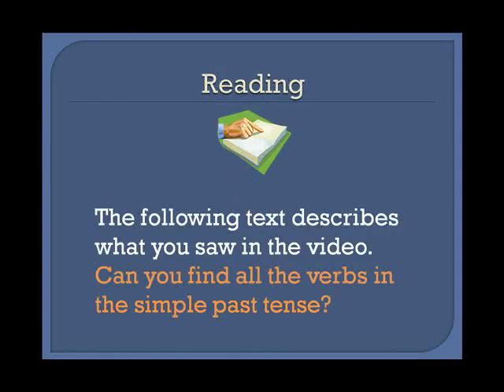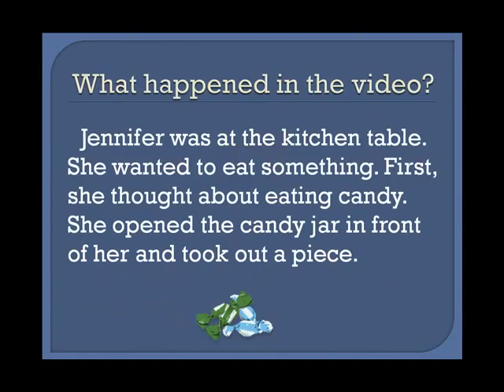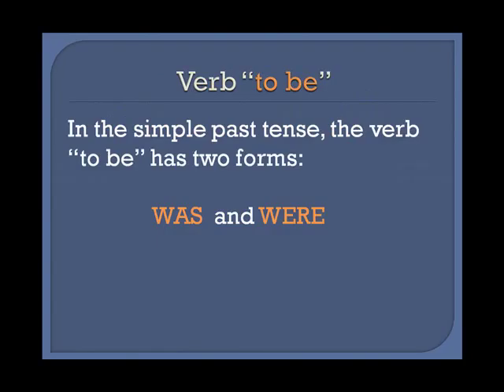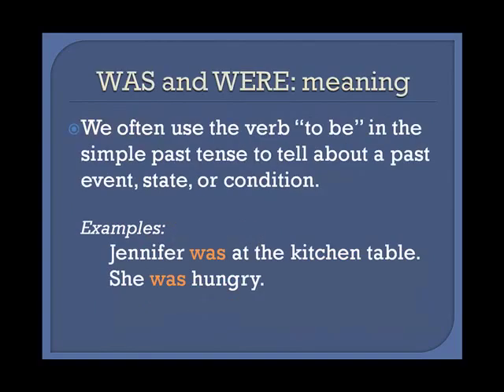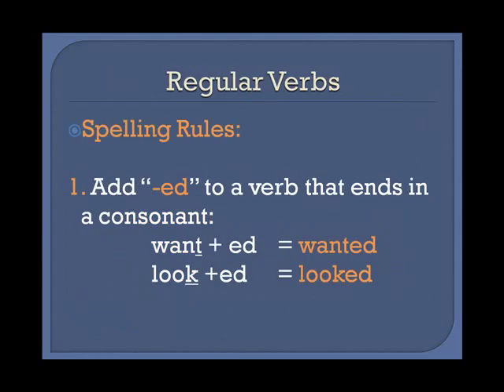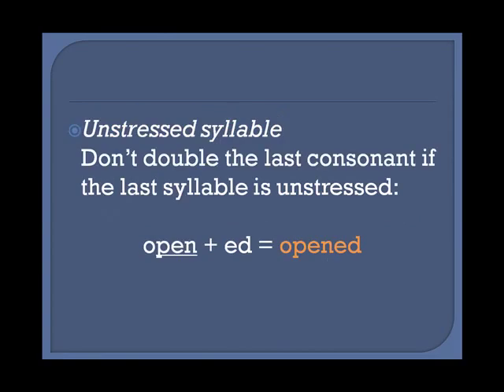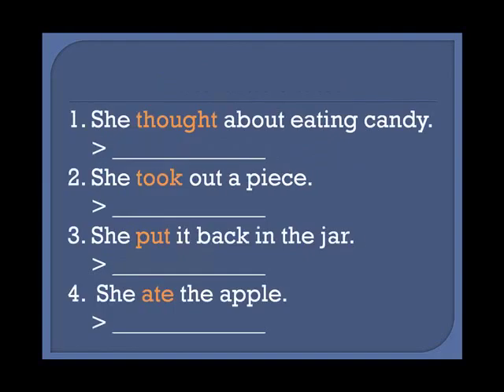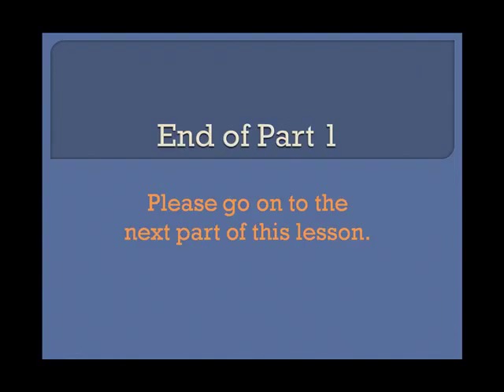Lesson 3a The Simple Past Tense Basic English Grammar YouTube